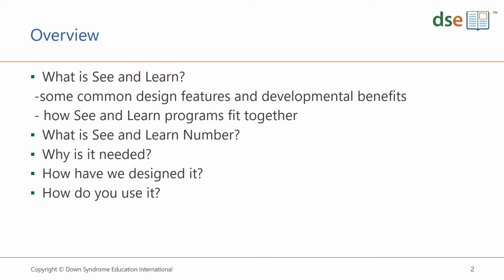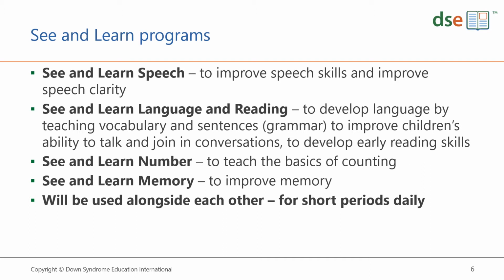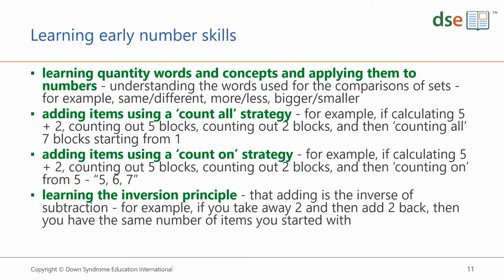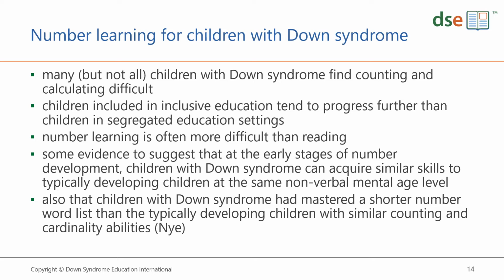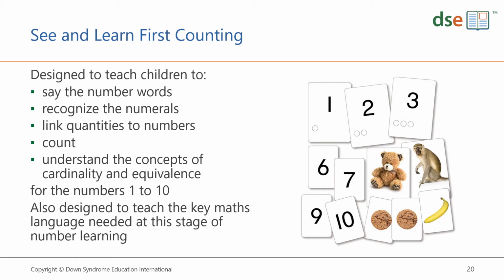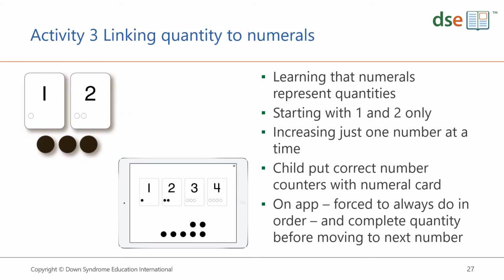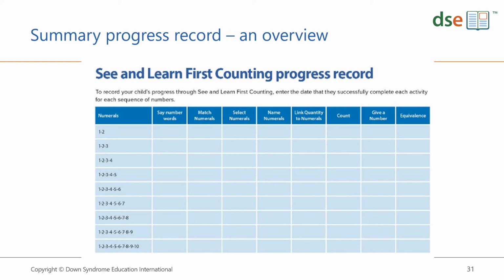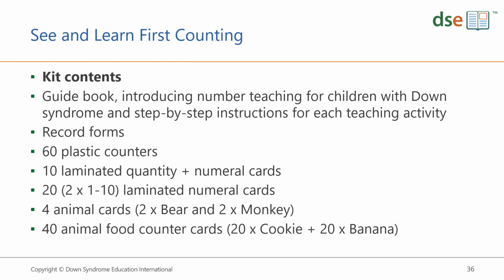Introducing See and Learn Numbers